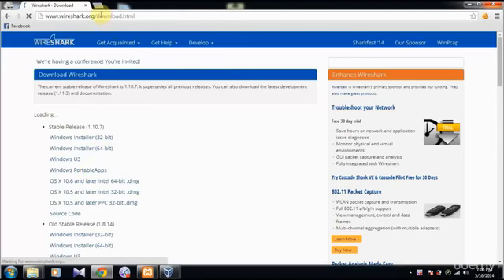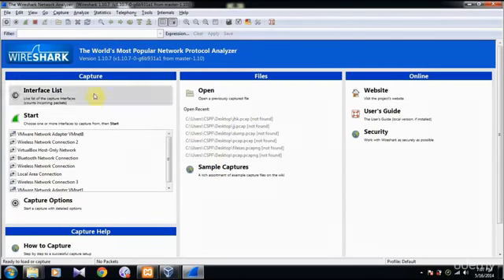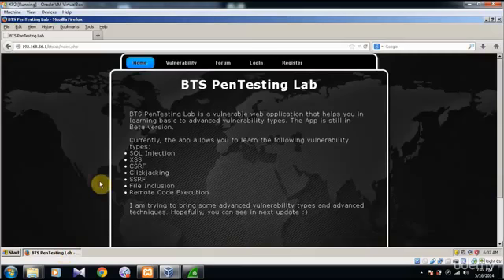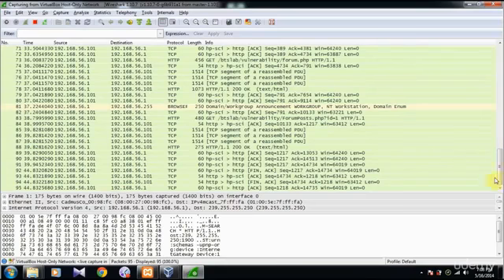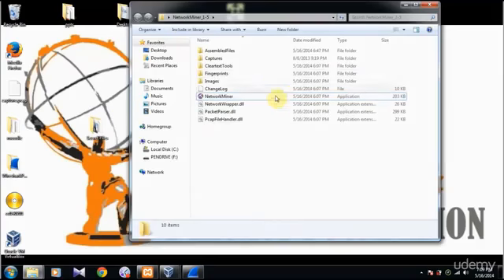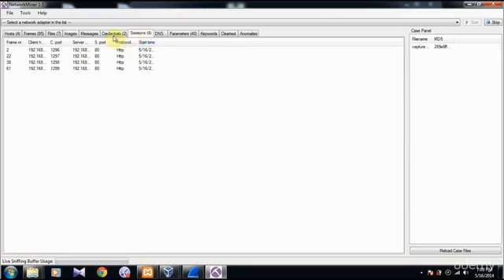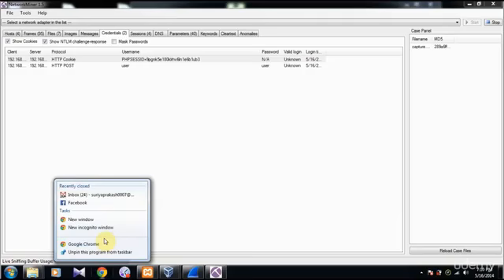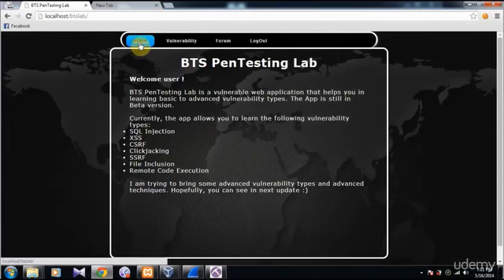Session Hijacking Using Wireshark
very usefull for ethical hackers :)